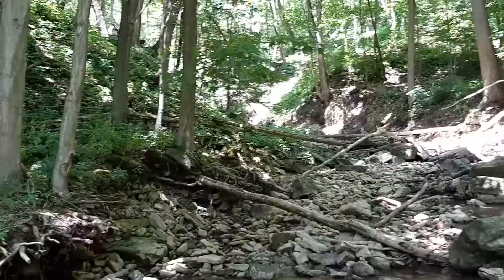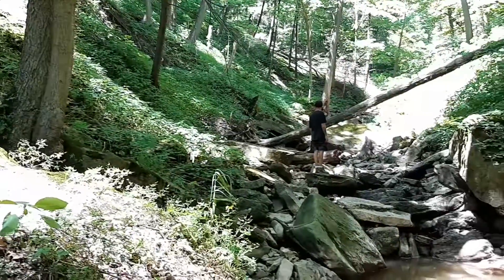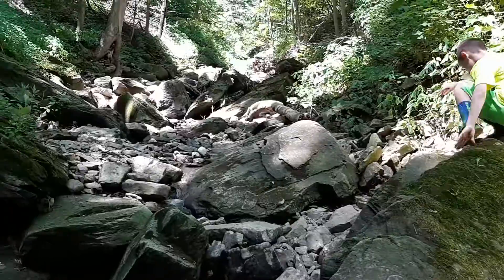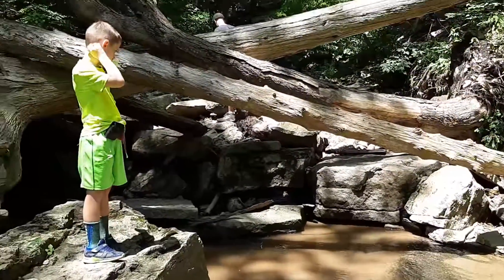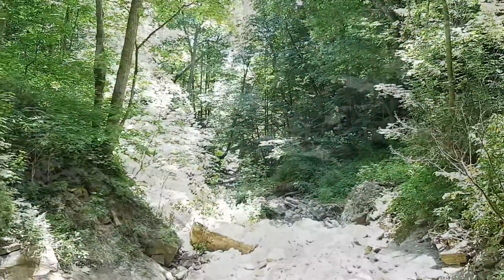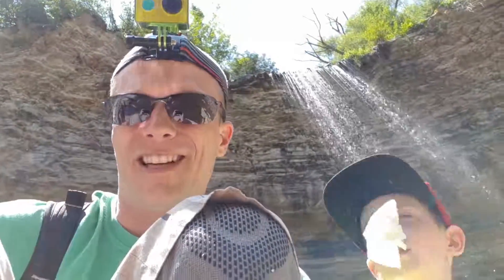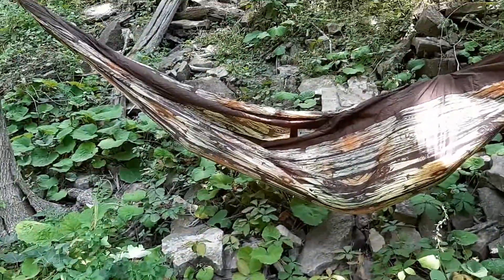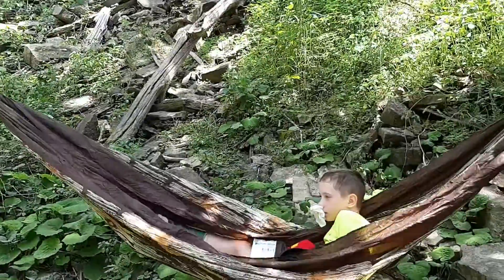Borer's Falls Quick Hike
I'm Kaven, Welcome to my world of

Rides & Attractions ,

Family Adventures ,

Product  Reviews ,

Dash Cams ,

Video Games &

Mystery Box's

Kaven